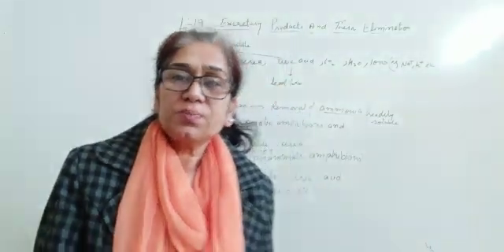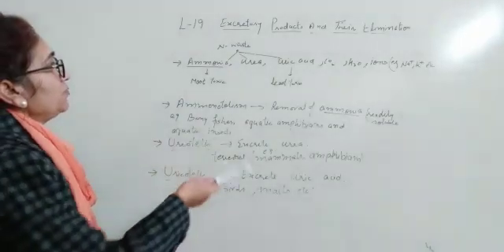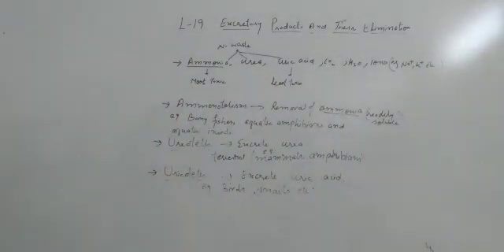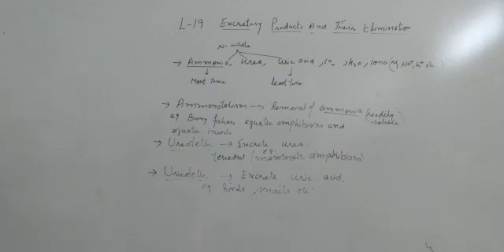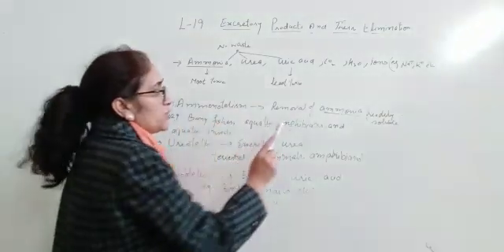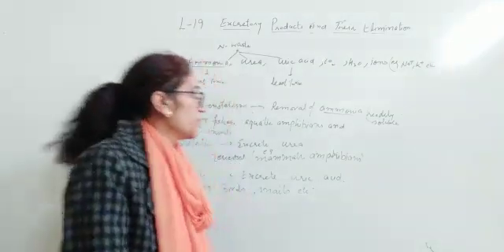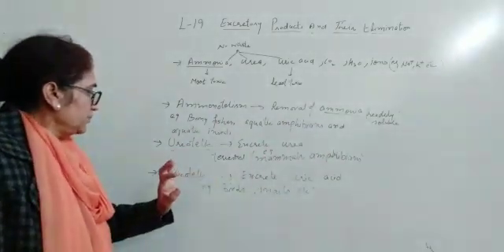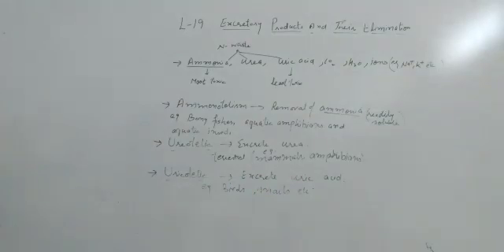Ms. Madhu Bala | Class- XI | Subject- Biology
Ms. Madhu Bala | Class- XI | Subject- Biology | DAV Public School, Sri Muktsar Sahib